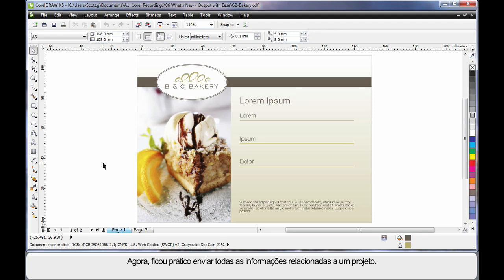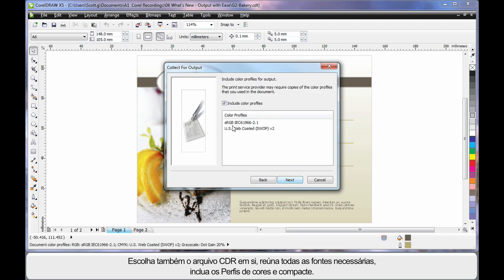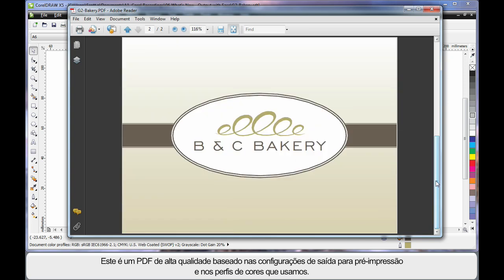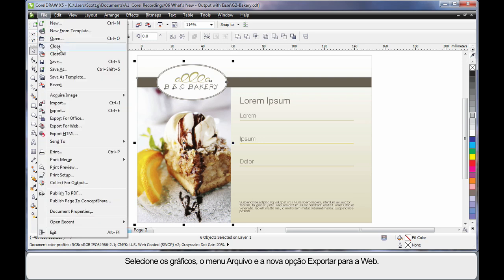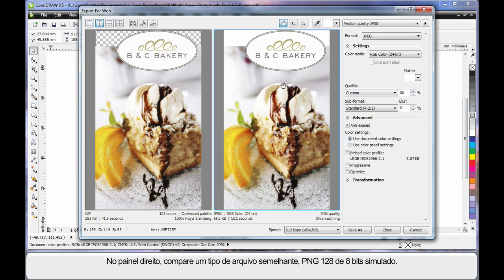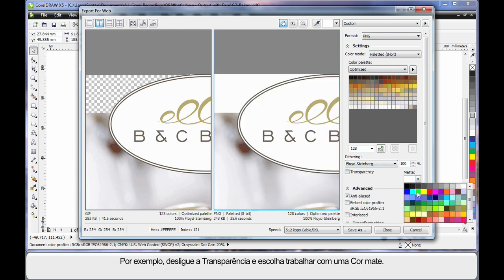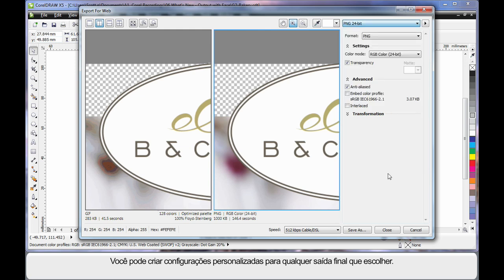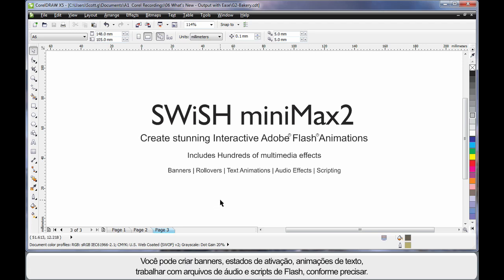BR - 06 What's New - Output with Ease.mov